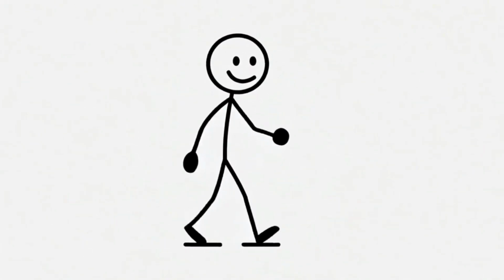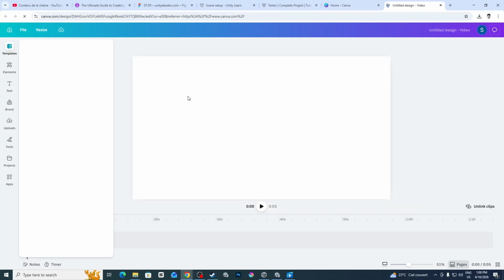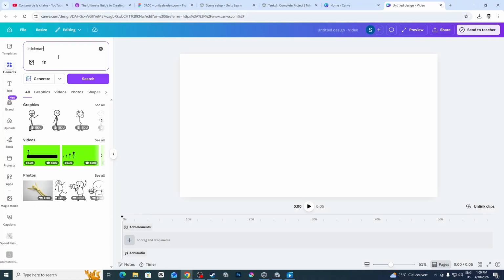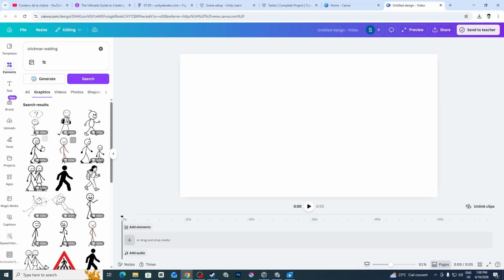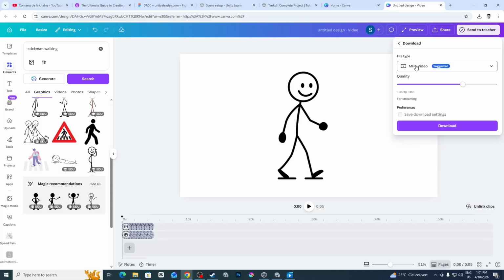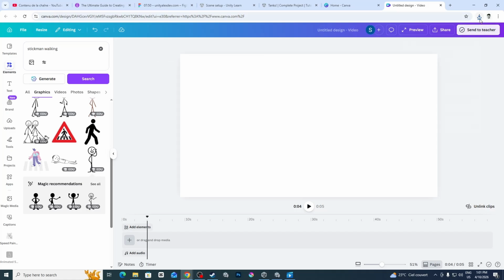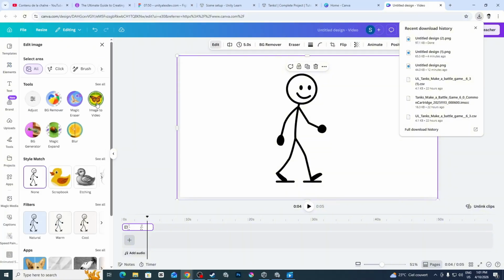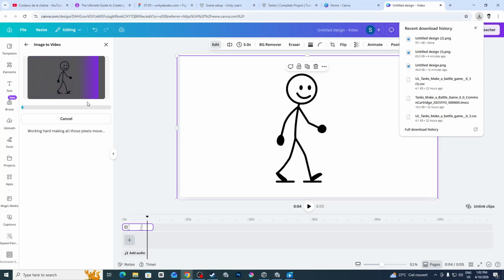How To Create Stickman Animation With Canva : Easy Tips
inapp